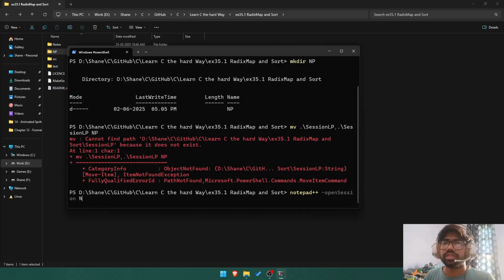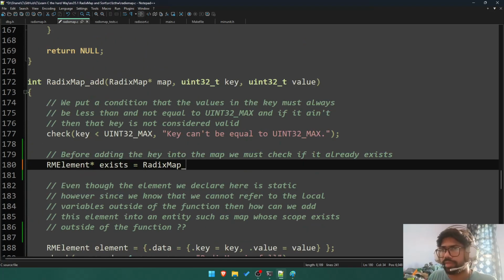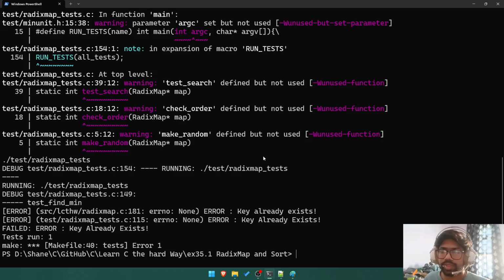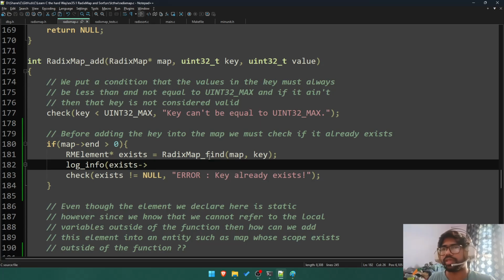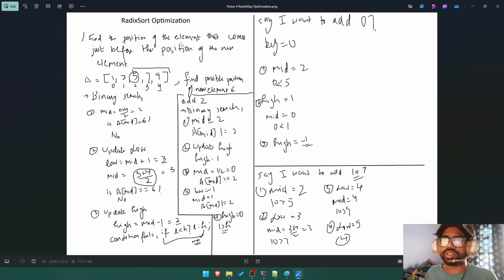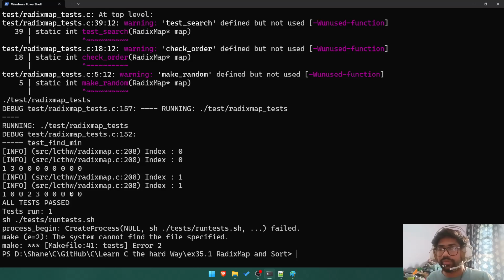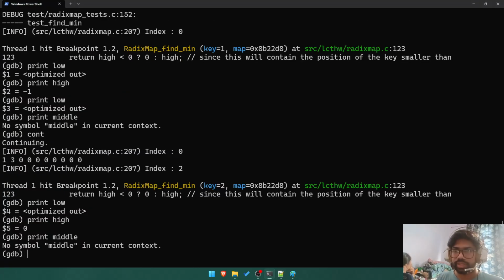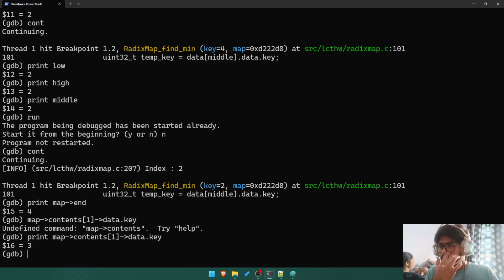Extra Credit ex35 #3